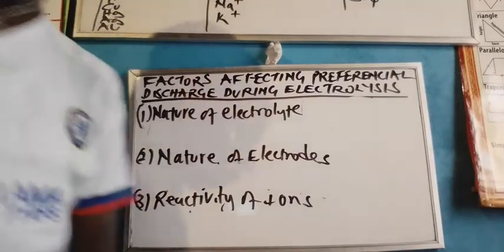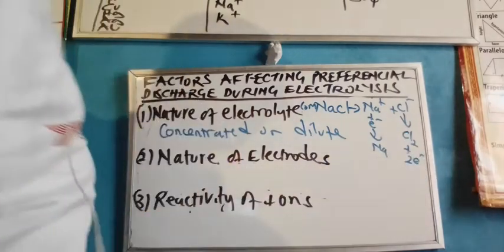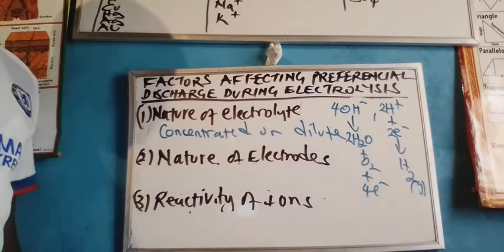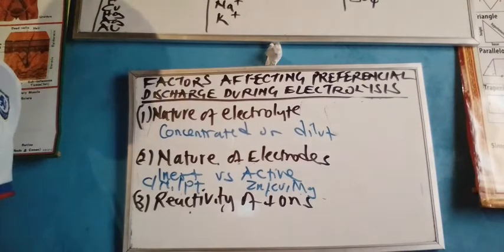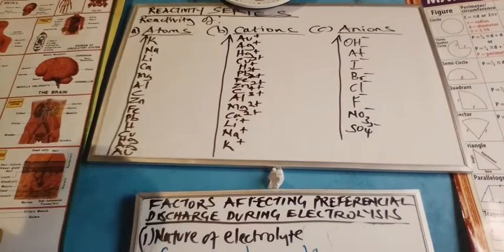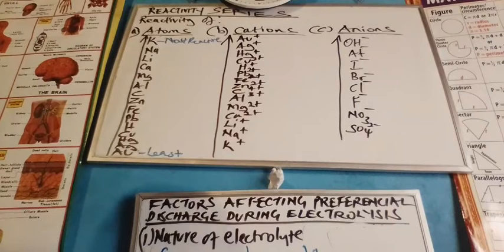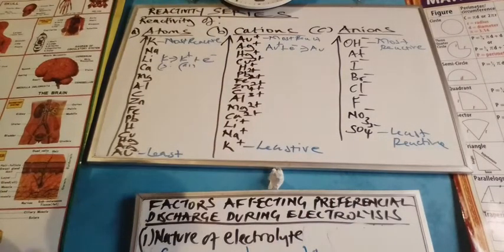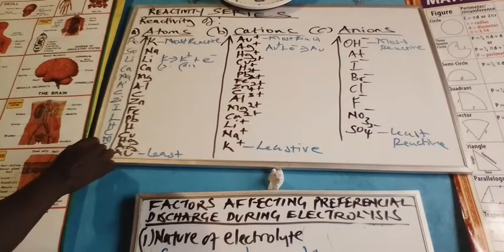Factors Affecting Preferential Discharge Of Ions During Electrolysis.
A brief overview of factors effecting preferential discharge of ions.